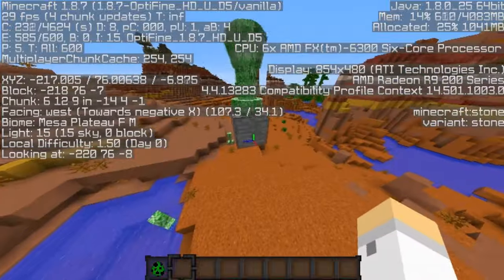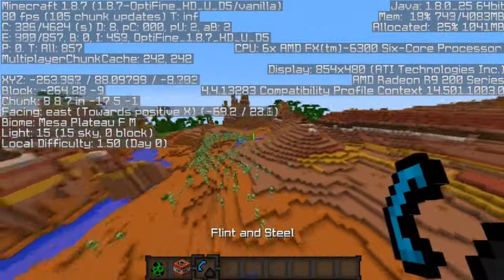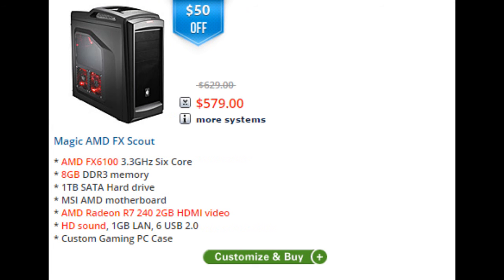Lagging My PC with Creepers - Why You Should Build a PC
Spank the like button and neglect the haters!

My PC parts:

CPU: AMD FX-6300 3.5 GHz 6-Core
Motherboard: Gigabyte GA-970A-UD3P ATX AM3+
Memory:G.Skill Ripjaws X Series 8GB (2 x 4GB) DDR3-1600
Storage: Seagate Barracuda 1TB 3.5" 7200RPM
GPU: Sapphire Radeon R9 270X Dual-X 2GB GDDR5
Power Supply: EVGA 650W ATX12V / EPS12V
Operating System: Microsoft Windows 8.1 (OEM) (64-bit)
Optical Drive: Asus 24x DVD-RW Serial-ATA Internal OEM Optical Drive DRW-24B1ST (Black)
Monitor: Samsung S24C230L
Keyboard: Razer DeathStalker
Mouse: Razer DeathAdder
Headset: Turtle Beach Earforce X11

Intro done by Ghilas59000 and Mineqon

Music in Intro: Red Mob & HK Fifty One - Burial

OBAMOPOTOMUS